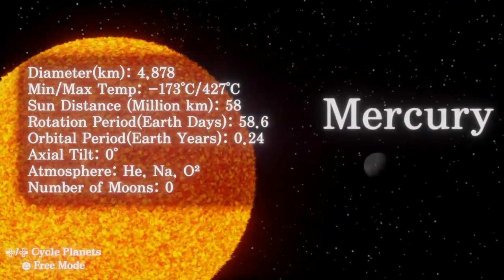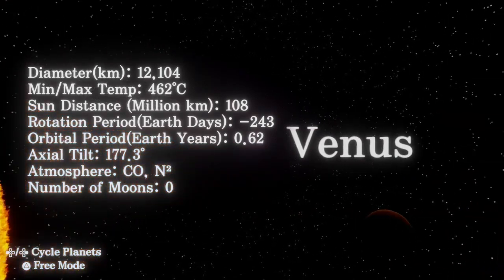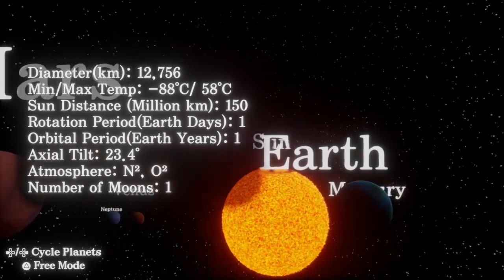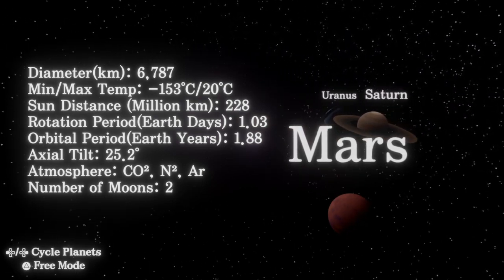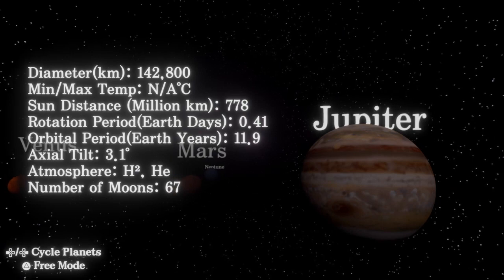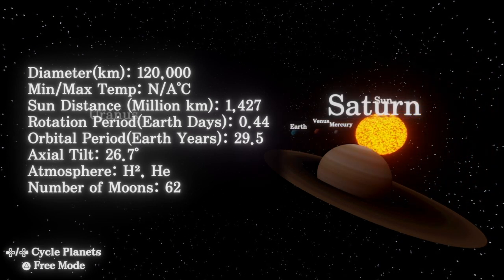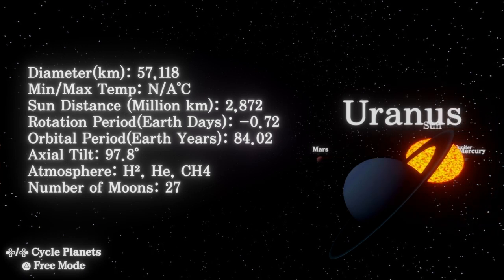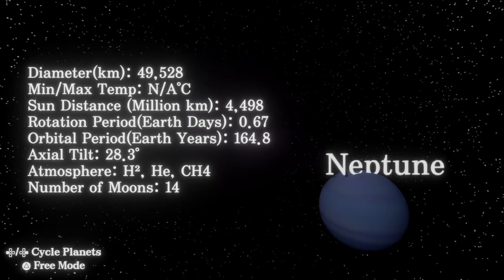The Solar System: Planet Diagram, Facts, Functions & More.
A fully interactive Solar System, featuring rotating planets to scale. Includes several facts about each planet. Made in Dreams on PlayStation 4.